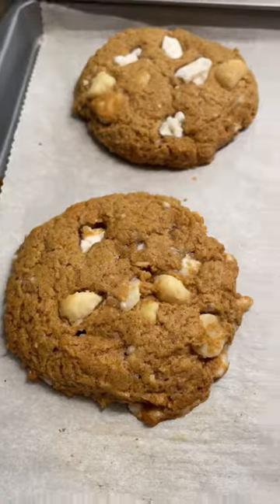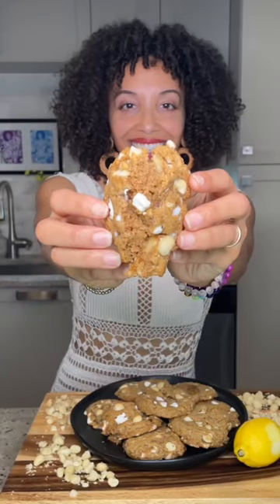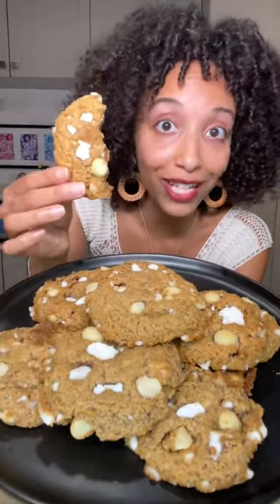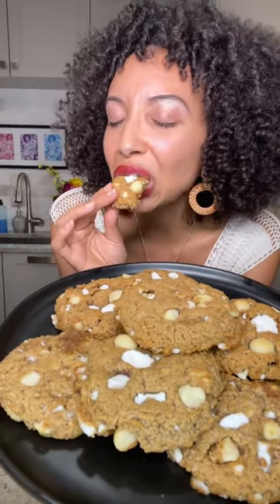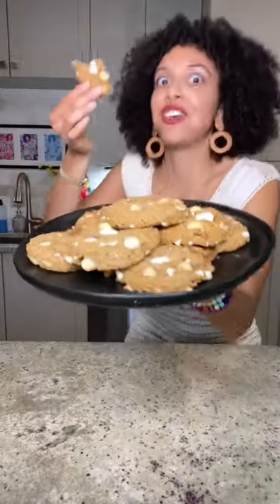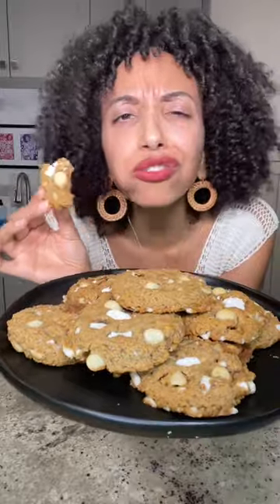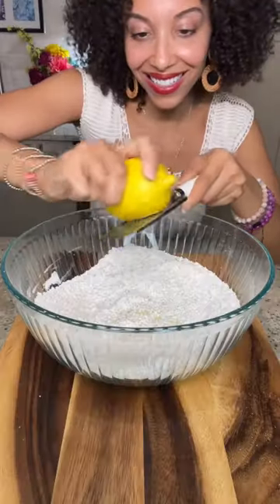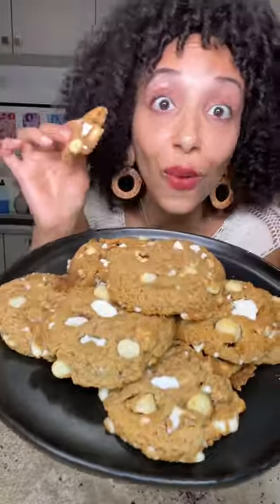These chocolate macadamia cookies are vegan!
Let these sweets sing into your mouth! @onegreatvegan 🍋 Full recipe + video for my White Chocolate Macadamia Cookies coming up soon my loves! 🎵 @onegreatvegan

WHITE CHOCOLATE MACADAMIA COOKIES:
Gluten-free Flour (2 Cups) @bobsredmill
Organic Brown Sugar (¾ Cup)
Organic White Sugar (¼ Cup)
Baking Soda (1 Tsp)
Ground Cinnamon (1 Tsp)
Ground Nutmeg (¼ Tsp)

Plant-Based Milk (2 Tbs) @so_delicious
Vegan Butter (½ Cup) @meltorganic
Cinnamon Applesauce (3 Tbs)
Lemon Zest (1 Tbs)

Vegan White Chocolate Chips (¼ Cup) @enjoylifefoods
Macadamia Nuts (¼ Cup)